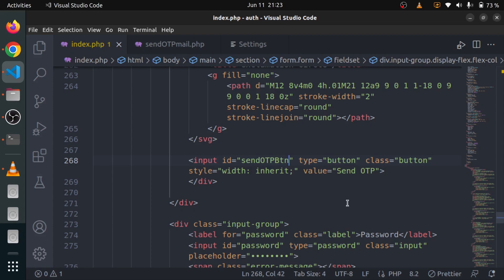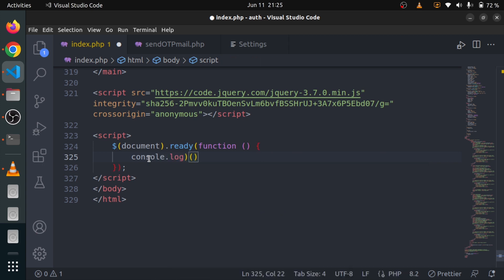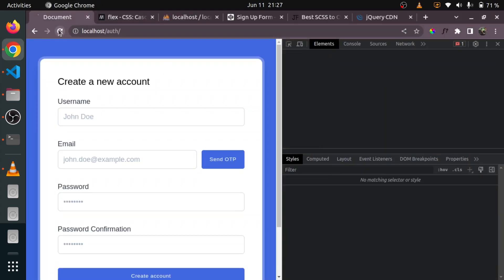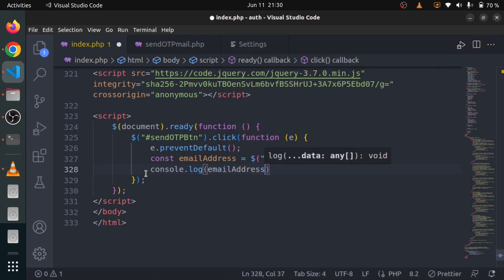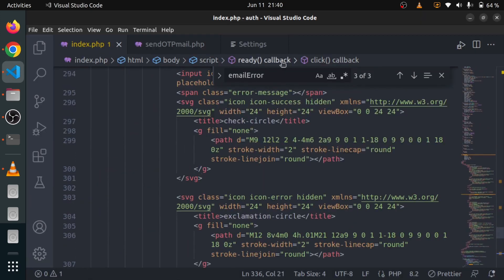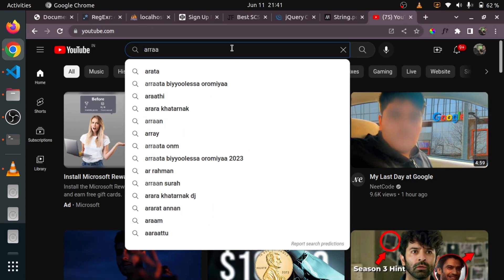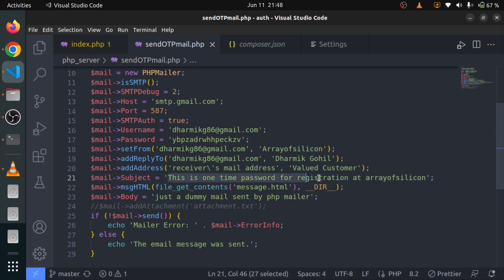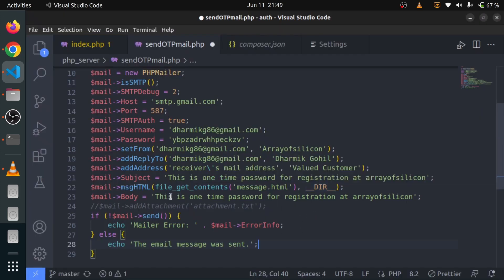Complete Auth System Part-2 (Login & signup) using just php, mysql, jquery, html, css, javascript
Hey there in this video we are going to create ui for our auth (login and signup) system, if you have any doubt about the code feel free to ask in comment Thanks!